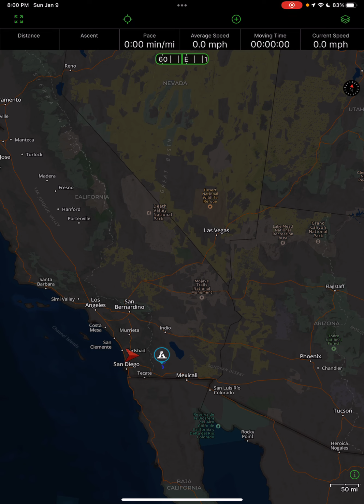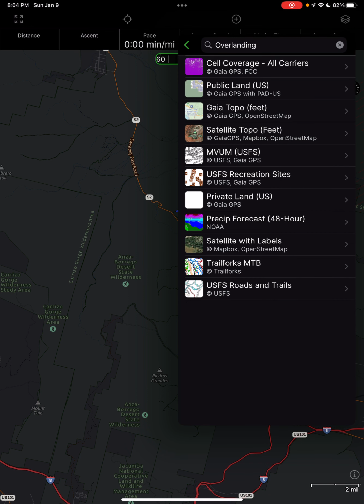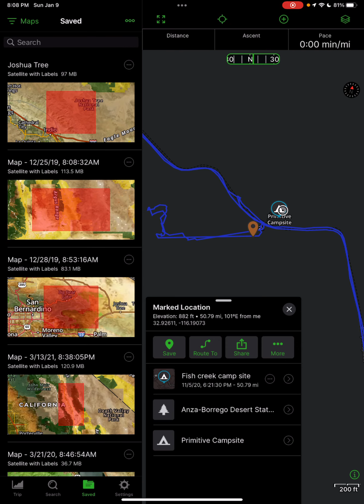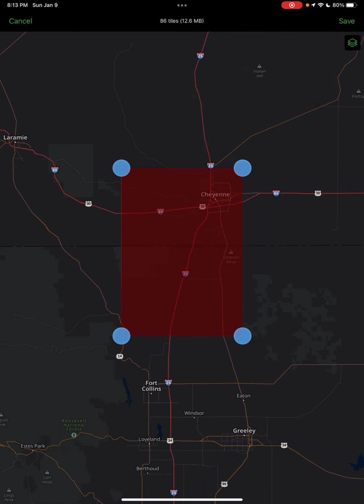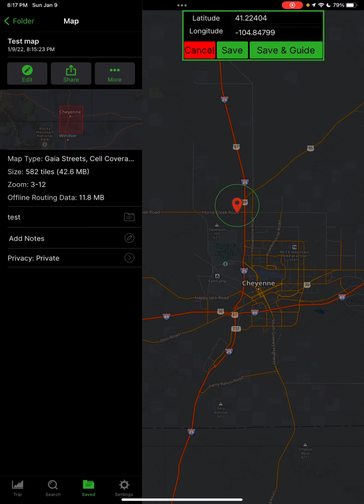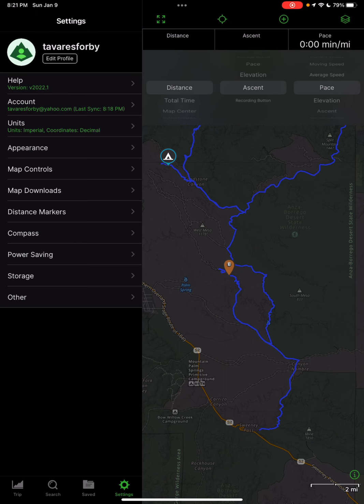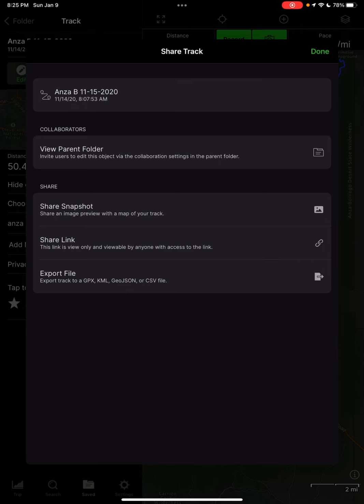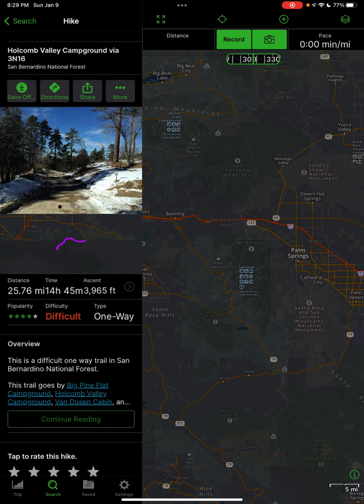Basic Gaia gps app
Ready to master the Gaia app for your outdoor adventures? In this comprehensive tutorial, we dive deep into everything you need to know about using the Gaia GPS app—perfect for hiking, camping, off-roading, and more! Whether you’re a beginner or looking to unlock advanced features, this step-by-step guide has you covered.

Here’s what we’ll cover:

 • How to set waypoints for precise navigation
 • How to configure layers, folders, and files like a pro
 • Other miscellaneous tips and tricks to enhance your experience

This is the only Gaia app tutorial you’ll need to confidently hit the trails.

 • Follow us for more adventure guides!